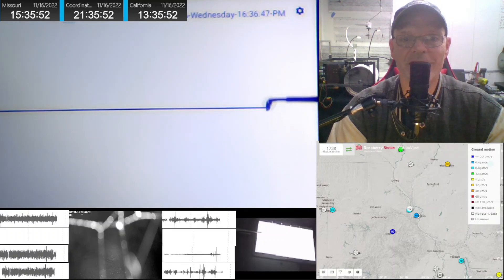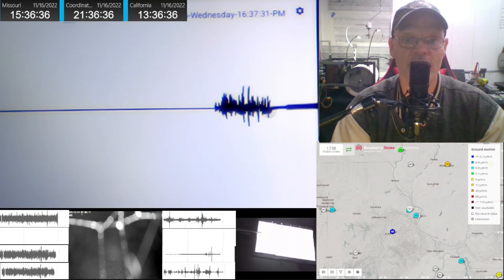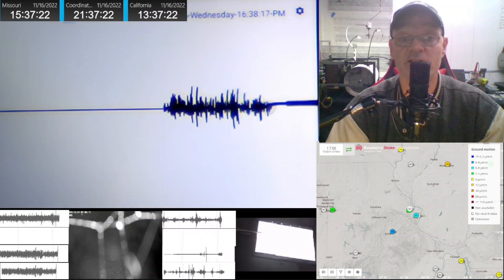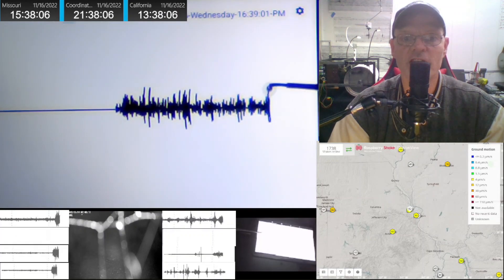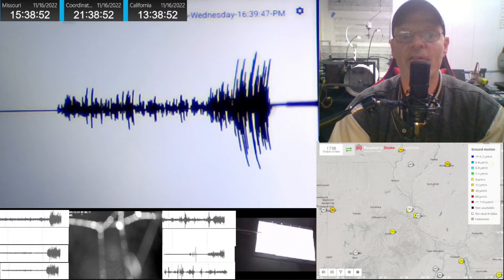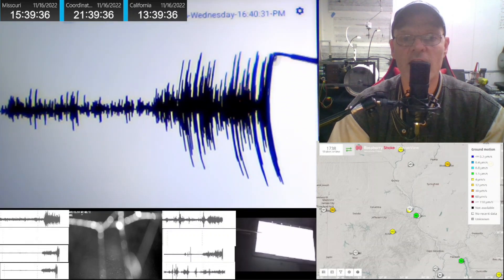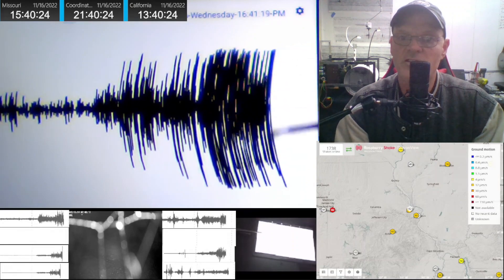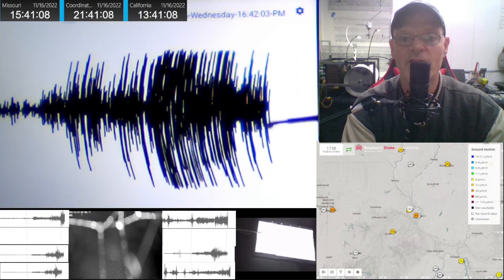Texas Magnitude 5.4 earthquake Mentone TX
A 5.4 magnitude earthquake struck western Texas near Mentone on Wednesday, according to the United States Geological Survey (USGS).